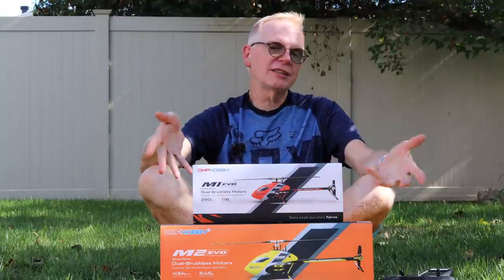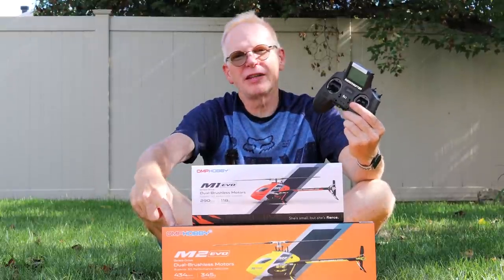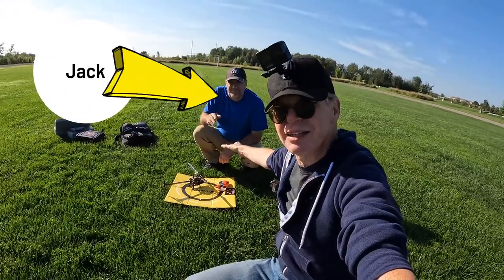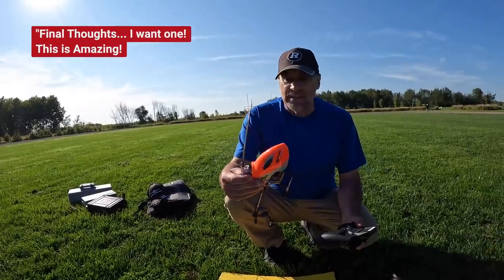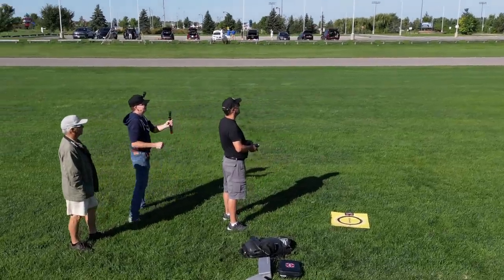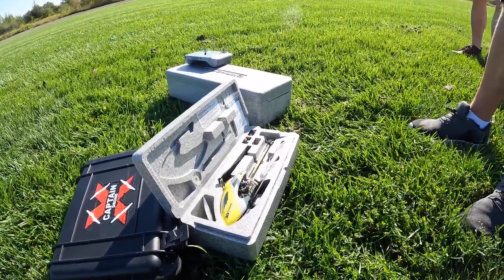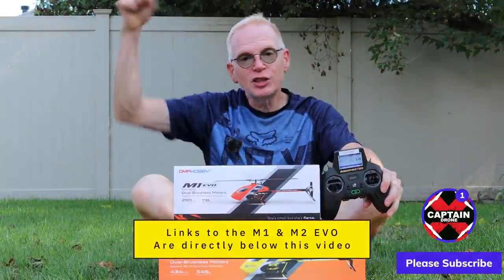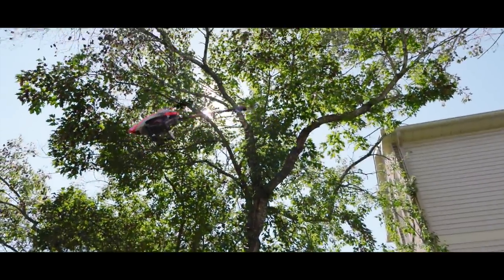The BEST RC Helicopters for the price - M1 & M2 EVO - Review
Looking for a quality RC Helicopter that won't break the bank?  Check out the OMPHOBBY M1 & M2 EVO.

Links to the M1 & M2 EVO can be found below:
-AMAZON STORE